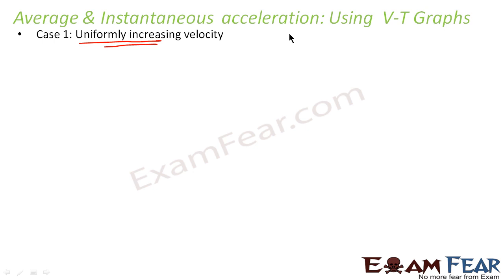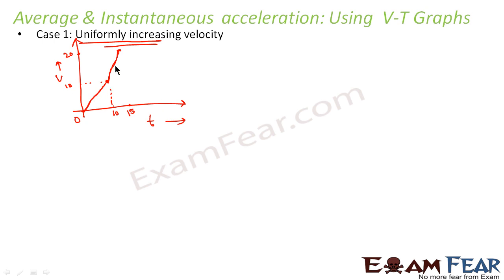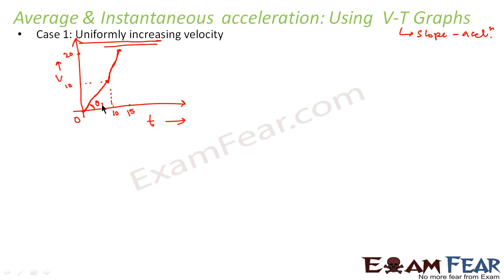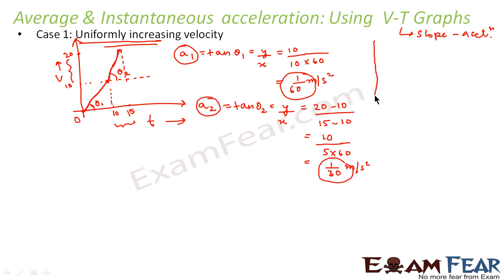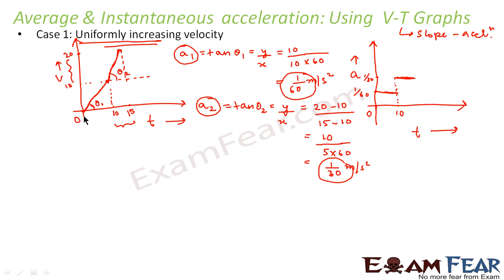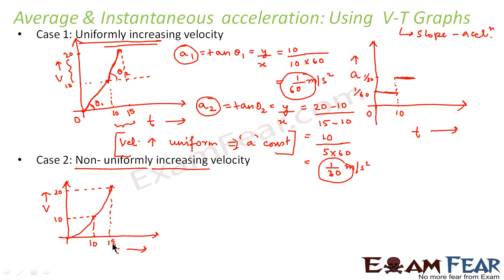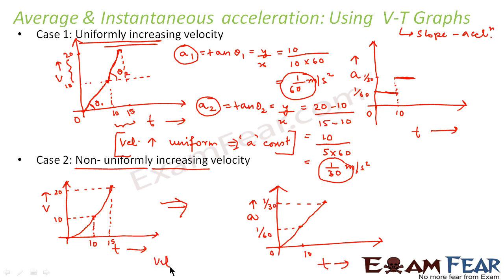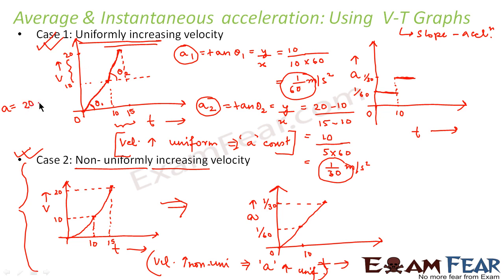Physics Straight line motion Part 14 Acceleration using VT graph class 11 CBSE